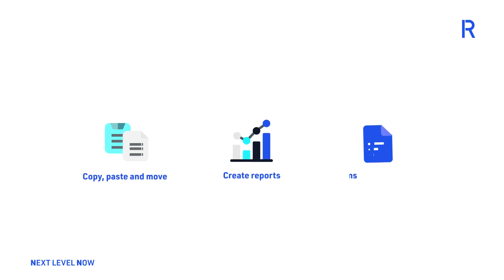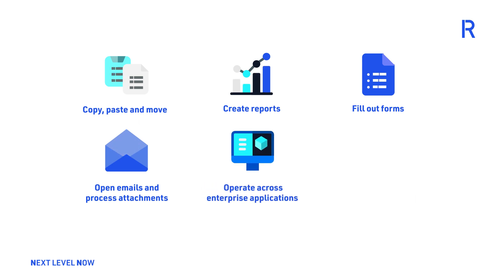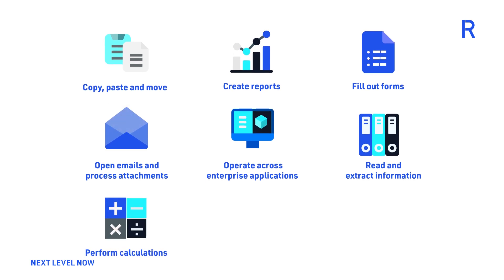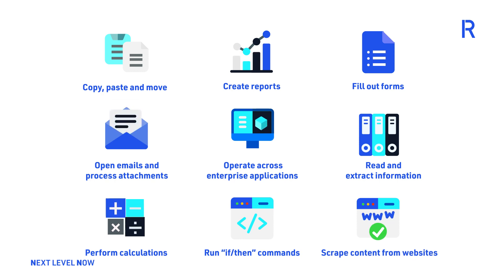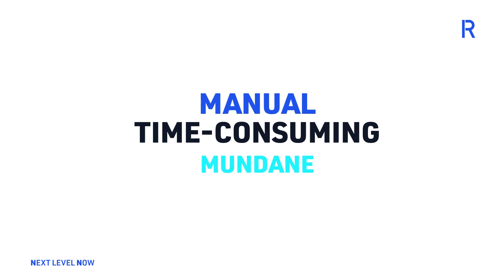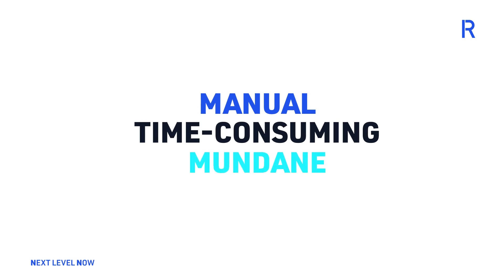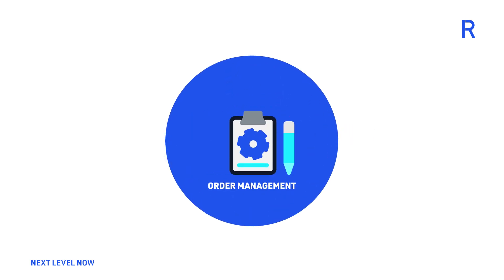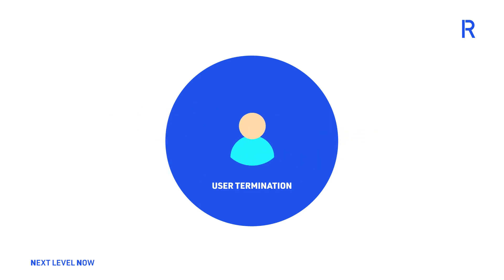What is Robotic Process Automation (RPA)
You may have heard of how RoboticProcessAutomation has been optimizing work and maximizing efficiency across organizations of all industries and geographies. But what exactly is it?

Dive into this video to learn why Robotic Process Automation is becoming a top priority in most companies to ensure their survival in the future of work.

To learn more about how RPA can make your organization stay at the cutting edge of automation technologies, or request a meeting with our experts